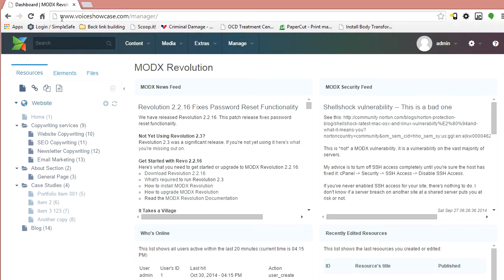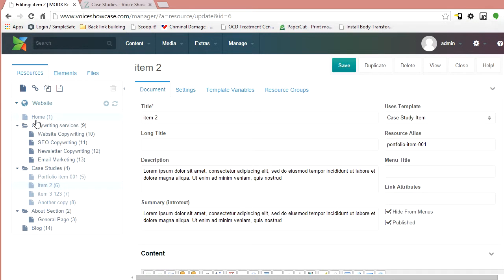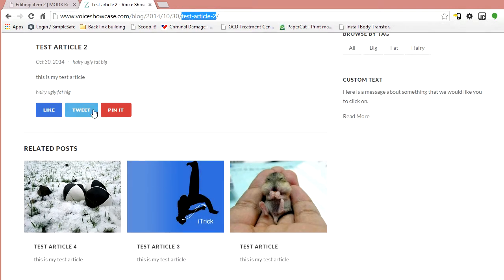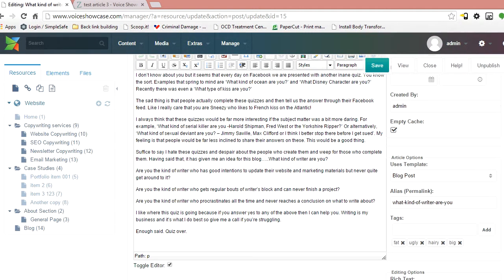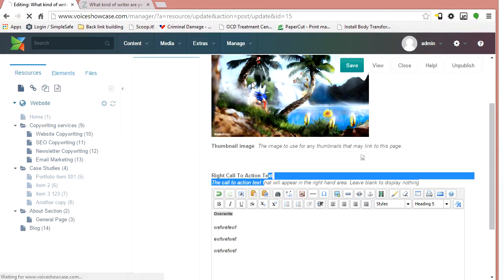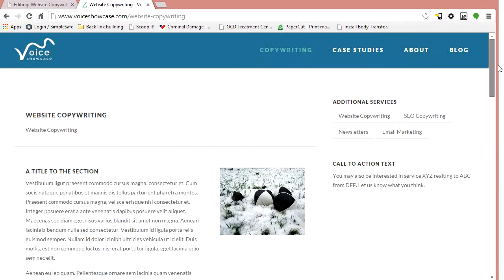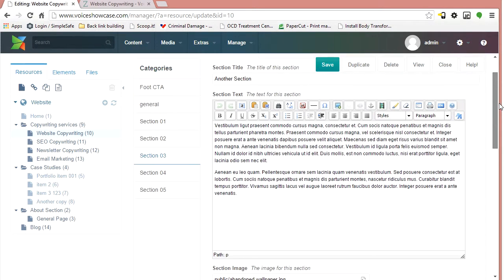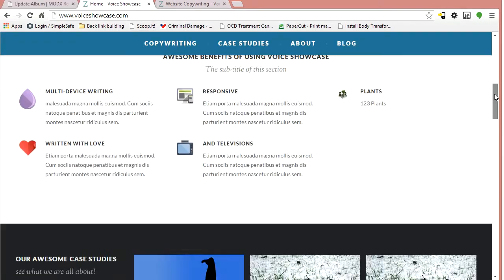Voice Showcase ModX user guide